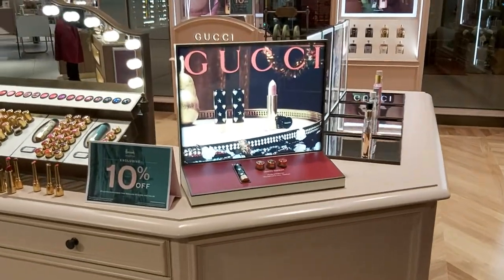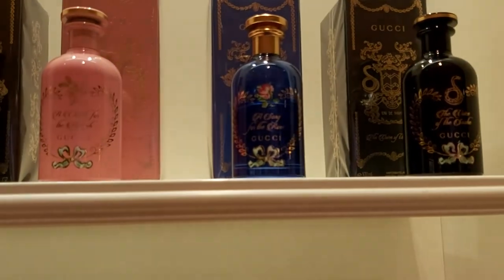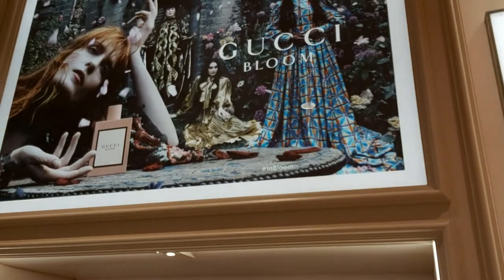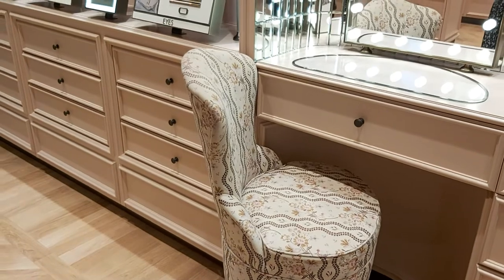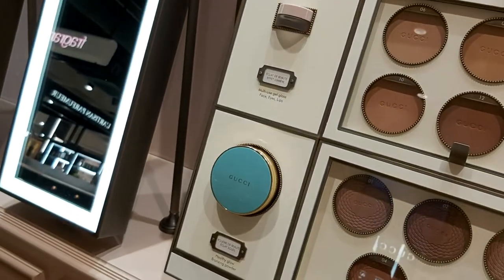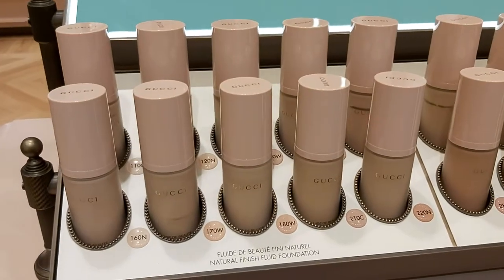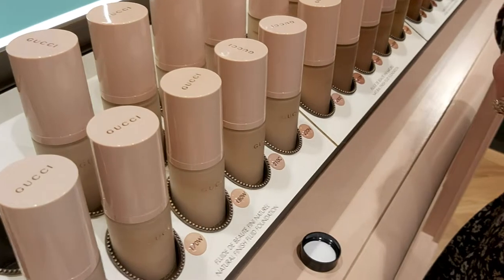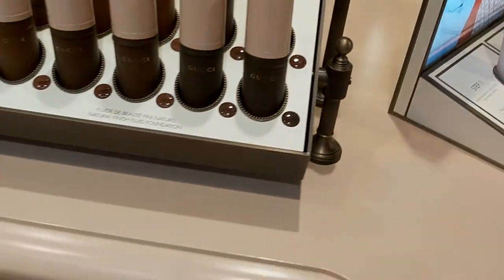HARRODS. Gucci fragrances ,Skincare review. ХАРРОДС. Gucci. ОБЗОР АРОМАТОВ И КОСМЕТИКИ.